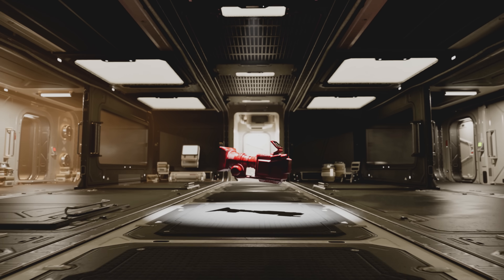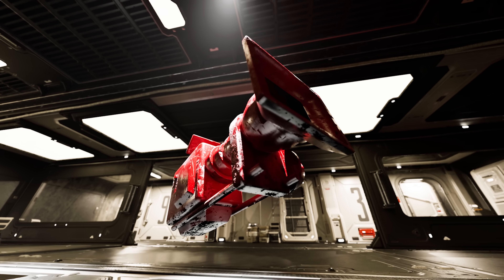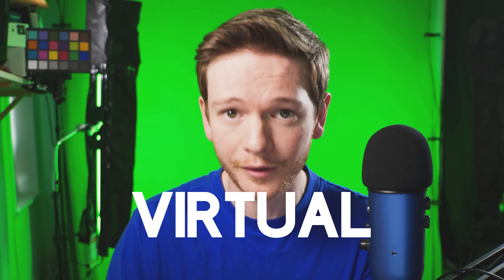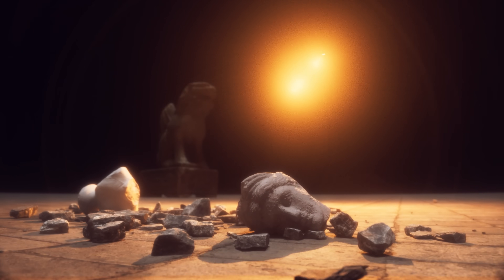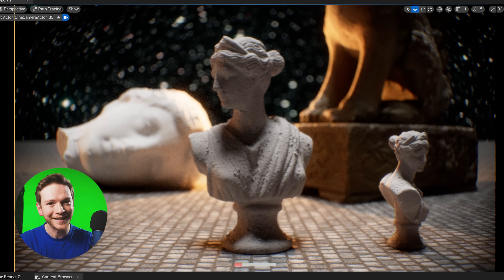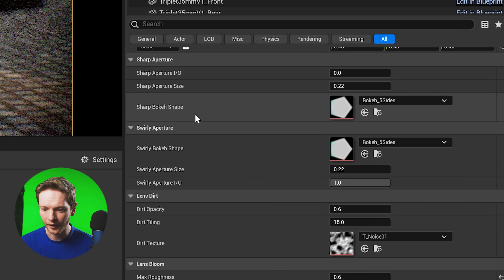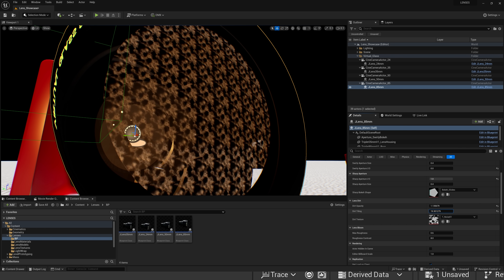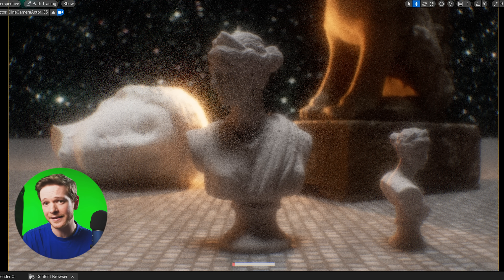The REAL Reason Unreal Engine VFX Looks FAKE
The Unreal Engine 5 cinema camera makes everything look fake. In this video I take a look at what we can do to get more photorealistic renders from Unreal Engine.